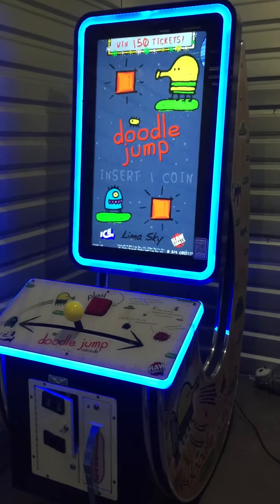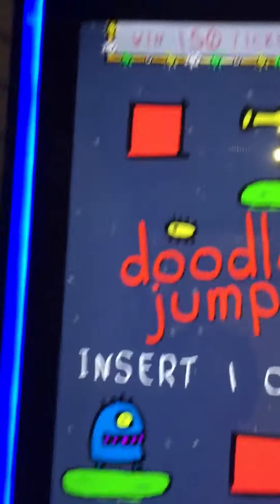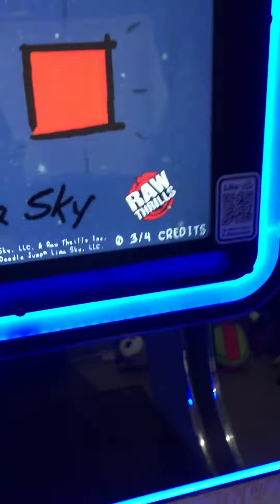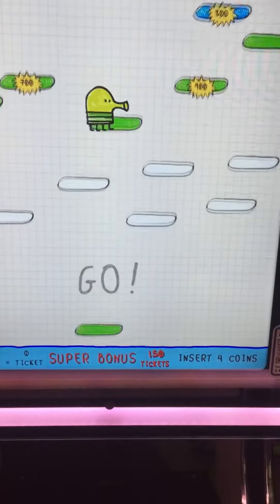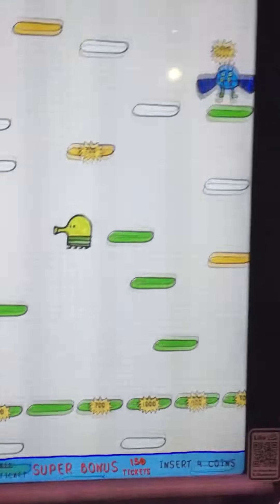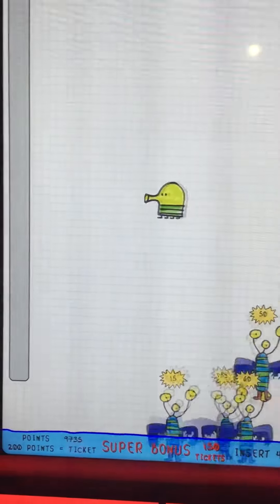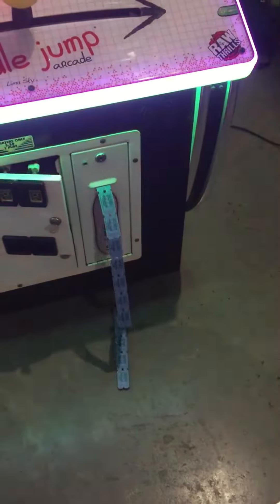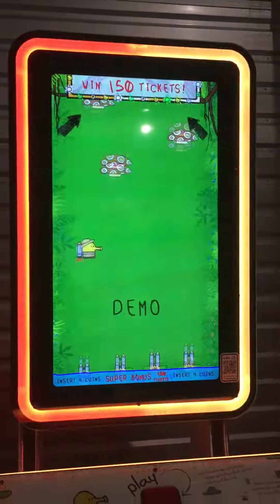DOODLE JUMP ARCADE BY ICE GAMES!